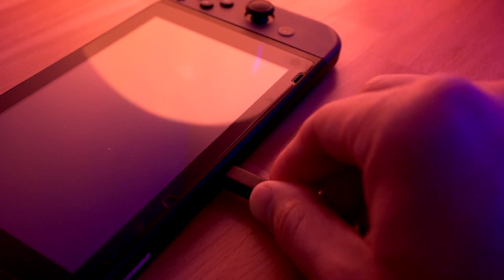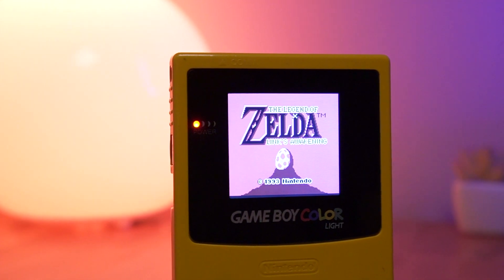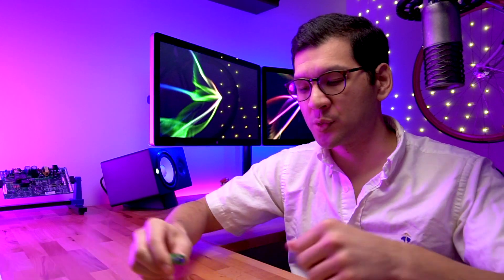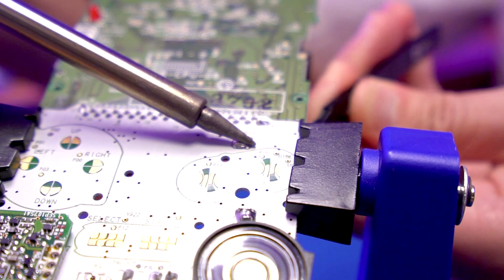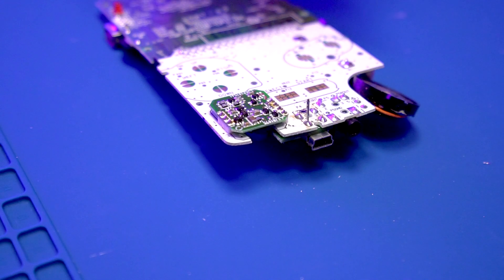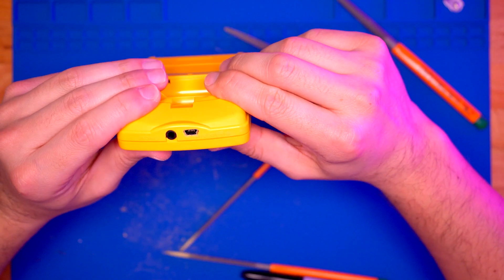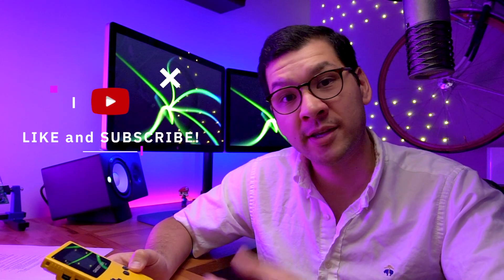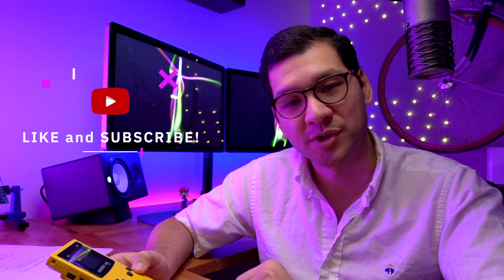$5 GAME BOY COLOR CUSTOM DESIGNED USB RECHARGEABLE BATTERY KIT from MCWILL | Retro Renew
Retro Renew Episode Description: Step-by-step tutorial on how to install the custom designed USB rechargeable battery kit from McWill into your Gameboy Color.  This tutorial will go over several topics that you may run into during the modification process as well as some useful tips and tricks to help you along the way.

In today’s episode of Retro Renew, we’re going to install a $5 kit from McWill.  This kit will add recharging capability to your Game Boy Color, a feature that is typically reserved for more modern consoles.  It’s very exciting to have an option on the market that requires minimal shell modification and utilizes the existing battery compartment of the Game Boy Color console to add this capability.  Hopefully you find this video helpful when you plan to do your own McWill USB rechargeable battery mod!  Links to all the parts needed for this mod can be found below.

So here's what you will find in this video:
► 0:00 Episode Prelude
► 1:04 Introduction to the Video and Episode Contents/Structure
► 3:29 Modification Tutorial
► 11:18 Mod Complete!  Congrats!  No let’s talk about it
► 11:32  Lesson Learned
► 12:51 Battery Test
► 14:46 The Pros and Cons
► 16:54 Conclusion.  Thank you for Watching!!

Refer to the links below for the needed parts and tools to accomplish this mod.

-XPOWER Electric Duster and Dryer
-Circuit Board Holder - This thing is Awesome and only $10!
-Toolkit I use for all my projects
-Silicone Mat for soldering
-28 AWG gauge wire
-Wire Stripper/Cutter
-Flush Cutters